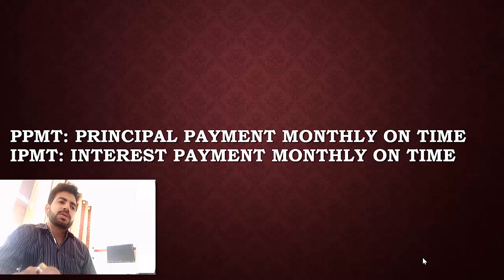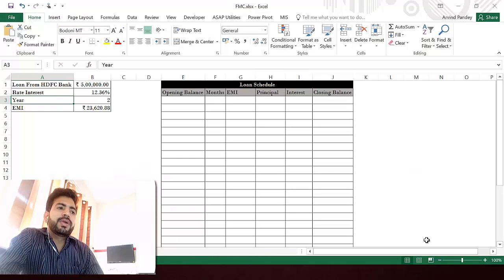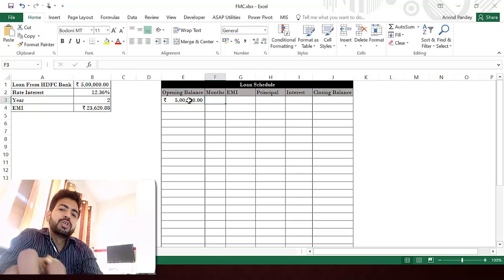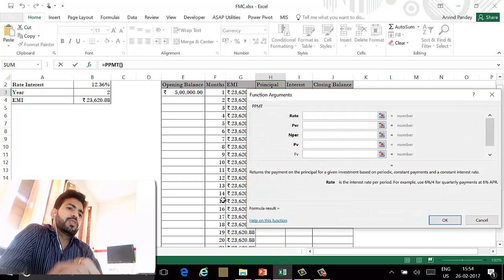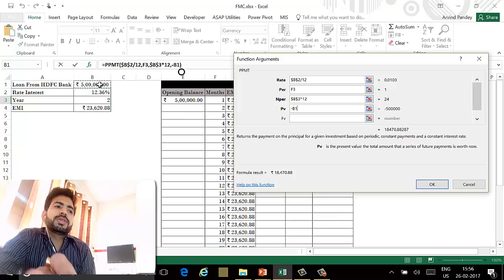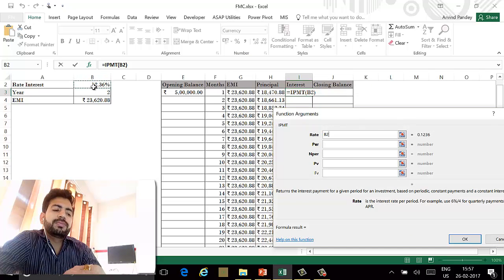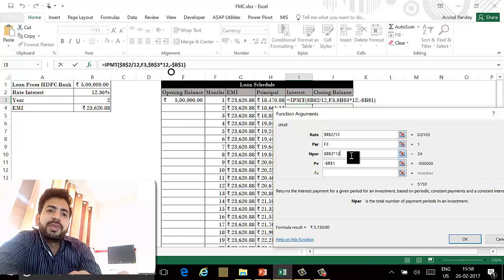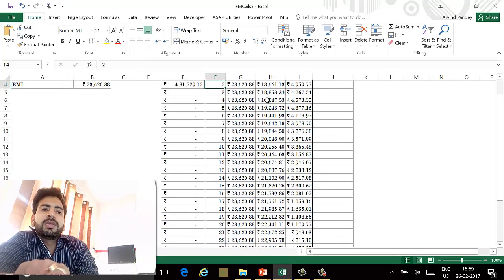PPMT & IPMT Financial Function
The formula which is used to calculate the principal & interest from
 EMI, it is veryhelpful for Financial Management Chepter Time Value of Money